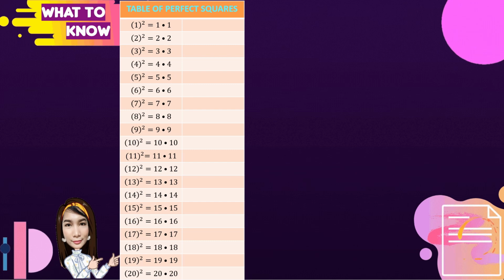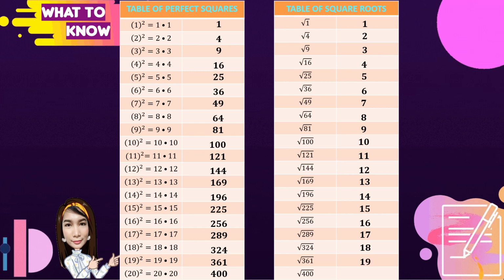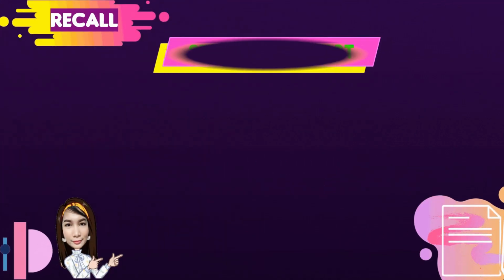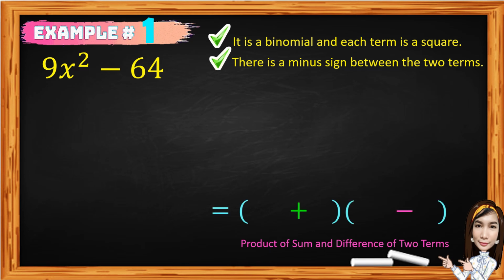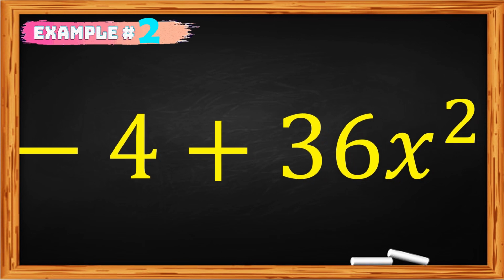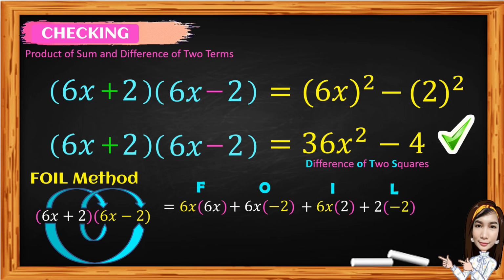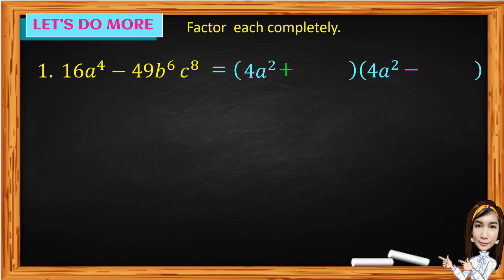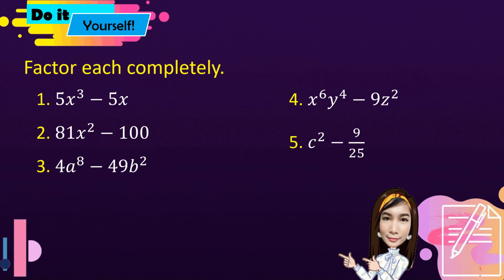FACTORING DIFFERENCE OF TWO SQUARES (DOTS) || MATHEMATICS 8 | Teacher Jeanne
In this video. you will learn about factoring. You will also learn the perfect square numbers and square roots. You must build a solid foundation for learning and mastering basics and different techniques. You must keep on practicing so you will have better problem-solving skills. These videos are essential on various topics in Mathematics such as advanced algebra, trigonometry, calculus, statistics,  etc..

References

DepEd Grade 8 Mathematics Teaching Guide